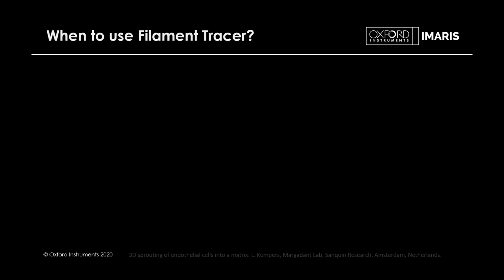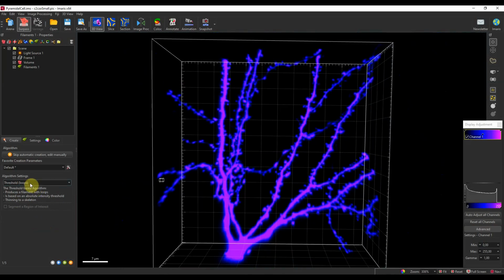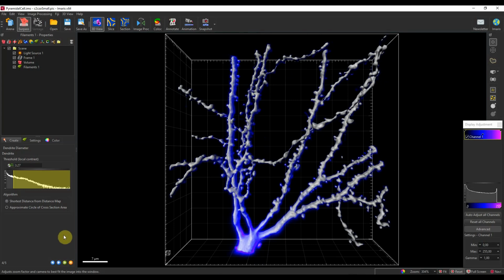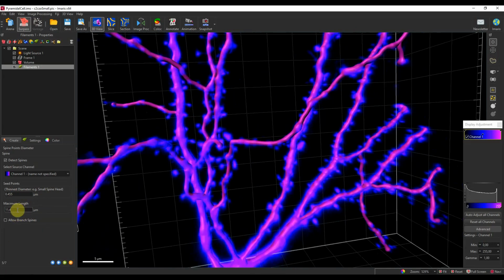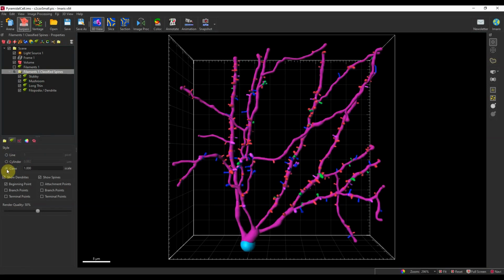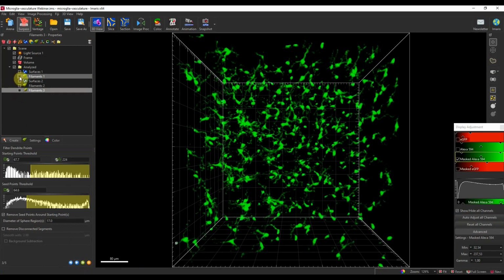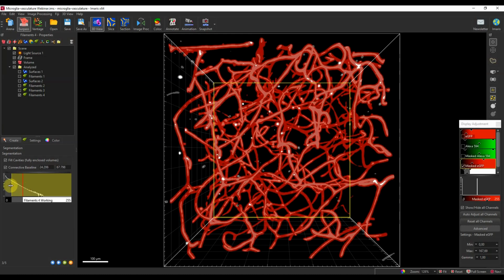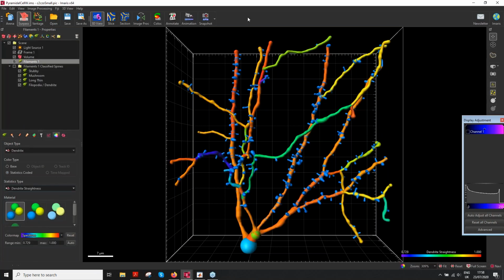Lesson 13 - Imaris Filament Tracer - Detecting and Analysing Neuron Morphology and Blood Vessels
In this webinar you will learn how to automatically detect nerons and spines and analyse blood vessel morphology using Imaris Filament Tracer.